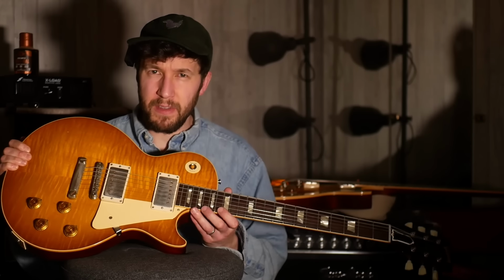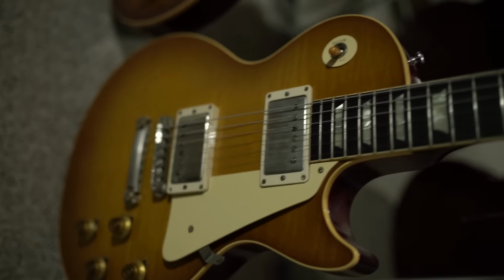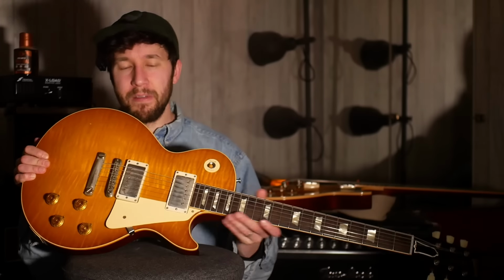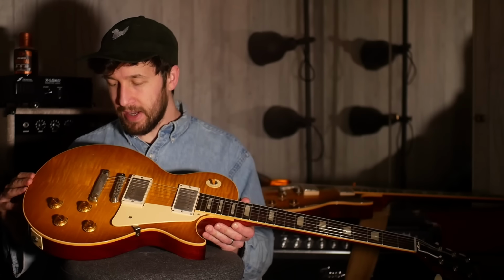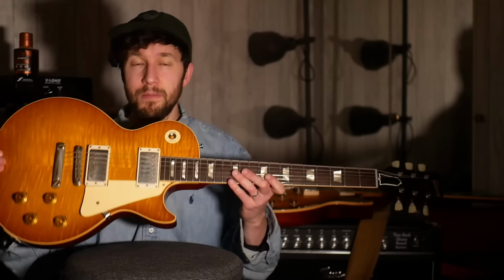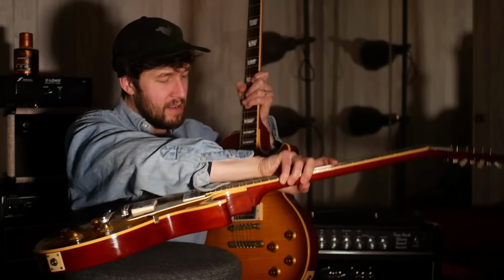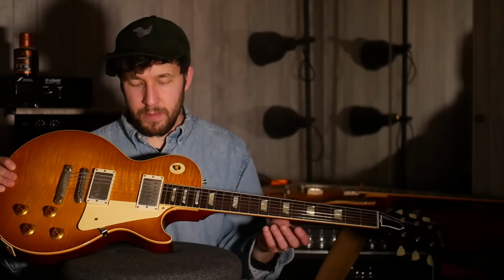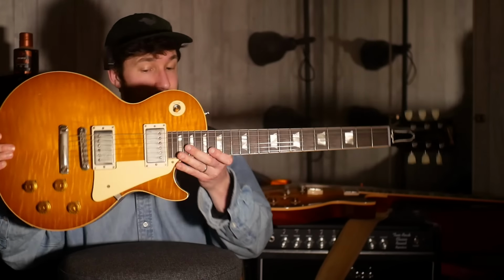Gibson Murphy Lab Les Paul vs Les Paul Standard - Is there a BIG Difference?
My buddy @JakeLoosemore let me borrow his Gibson Murphy Lab again. Obviously my main question is how does it compare to my 2002 Standard.

00:00 Intro
12:08 Unplugged comparison
15:10 DI comparison